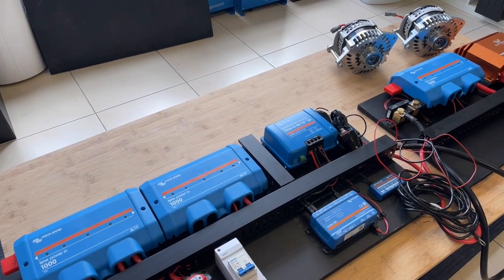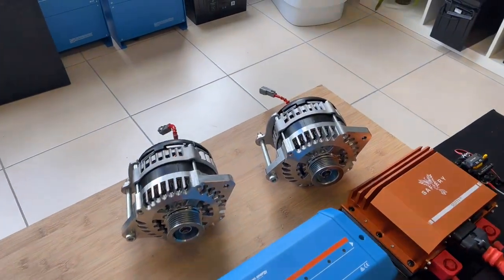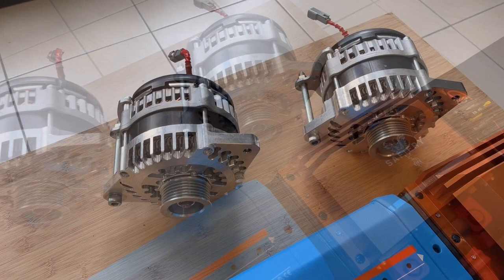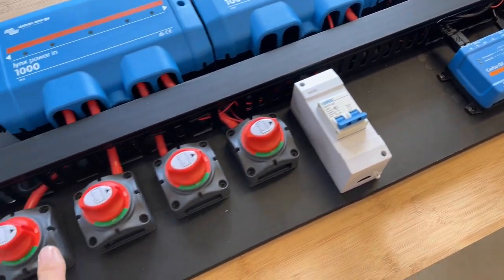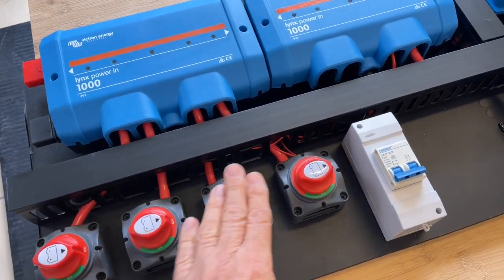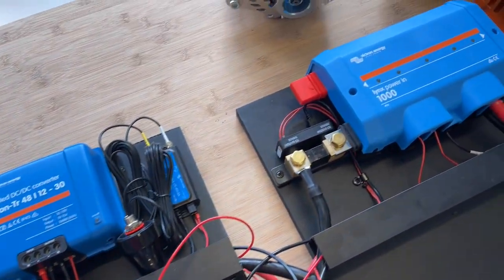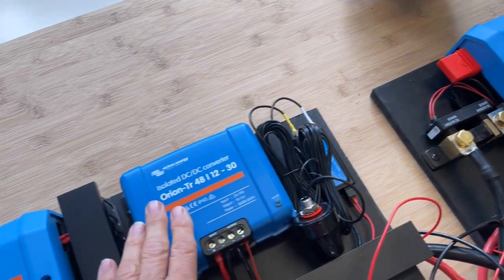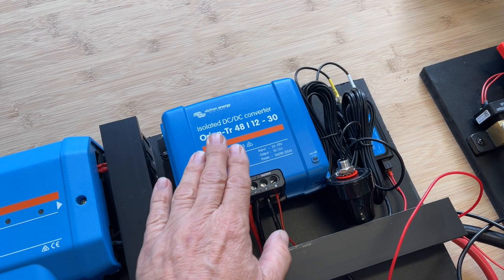Refit of 48Ft Cat SV Mint No Genset - 800Ah Lithium 3,000W Alternator Power with Scotty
Redundancy for 48Ft Catamaran SV Mint NO GENSET
This is a compact refit of a 48-12V system for Troy Forrest’s SV Mint. There are several points of redundancy built into the design. Each 48V battery has its own isolator. Troy could run on 3 Lithium with the 4th as a total reserve. Then there is 3 solar controllers connected to the 48V side. On the 12V side, Scotty is extracting power from 2 x 250A alternators on Yanmar 4JH5E engines. It will charge up to 3,000W to the 48V Lithium. Redundancy built in with two units. When the engines are off, Scotty reverses direction and pours up to 250A back to the 12V side. More than enough for continuous running of electric winches. This retrofit is simpler and cleaner than the original because of the bi-directional feature of Scotty. Big 48V power and energy storage with big 12V power on tap. Total system retrofit weight is around 100kgs. less than the weight of 2 x N200 AGM batteries that are removed.